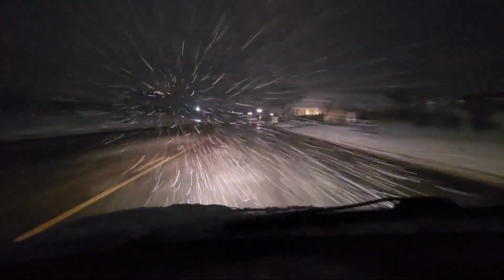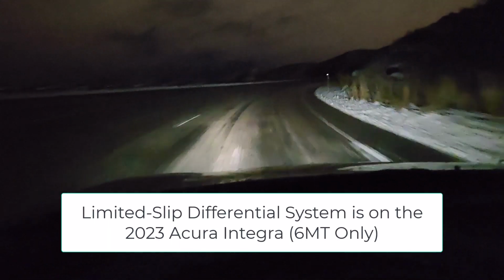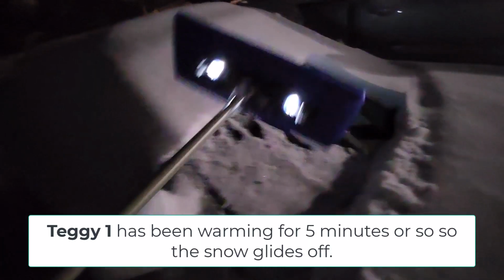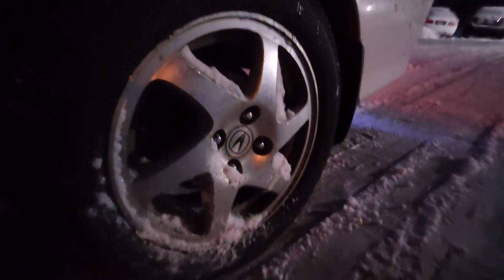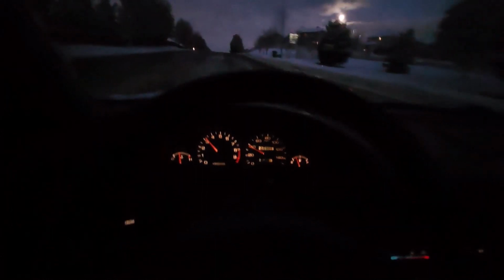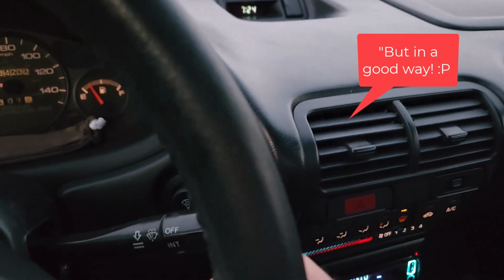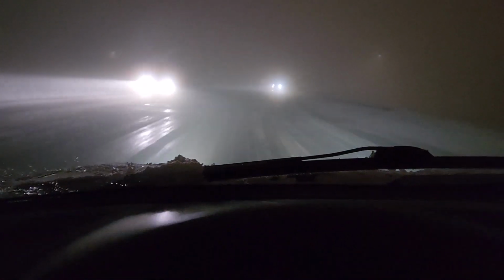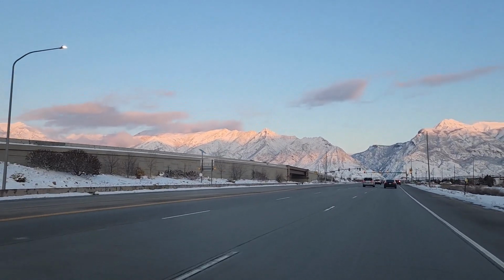How does the 2023 Acura Integra 6MT Compare to the 1998 Integra GS-R with Snow Demos + Teggy Tips!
In this video we will explore the wheel swap for the 1998 Acura Integra GS-R.  We'll go over some of the awesome things about this original Integra and if some of these carried over to the 2023 Acura Integra 6MT.

We'll also go over some driving tips in the Snow and demonstrate how the 1998 Acura Integra GS-R does and some comparisons to the modern 2023 Acura Integra.

We will also go over some sweet Teggy Tips (15 in Total!)!

Enjoy and thanks for stopping by!